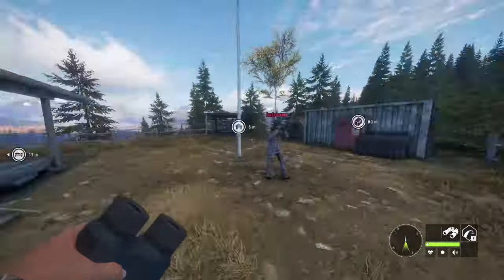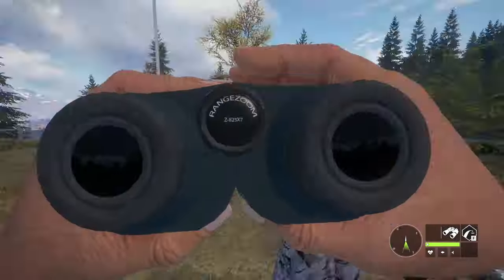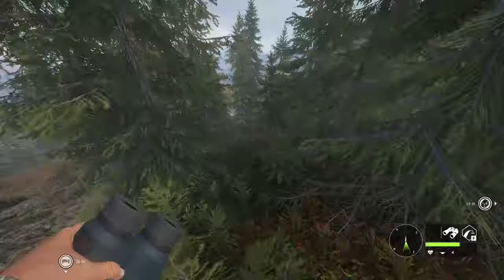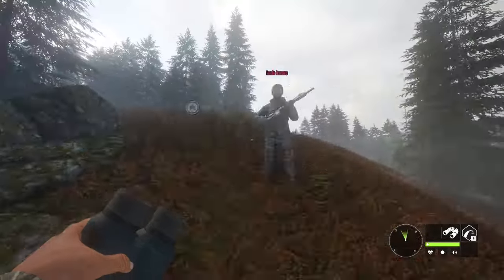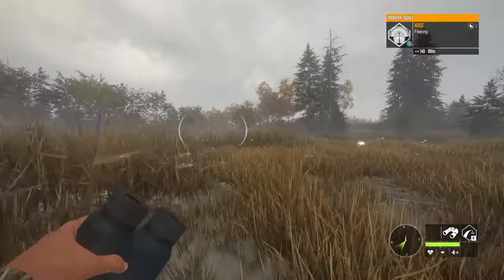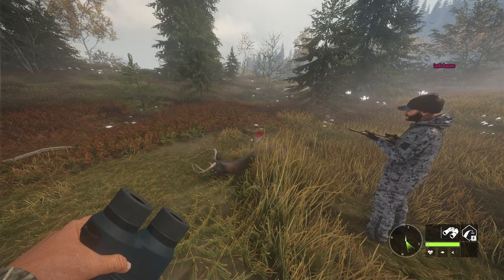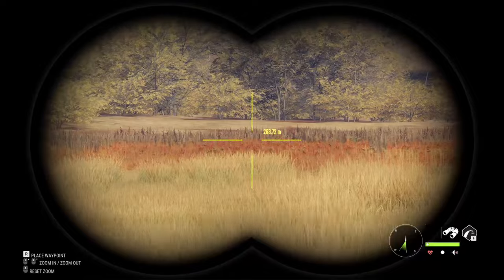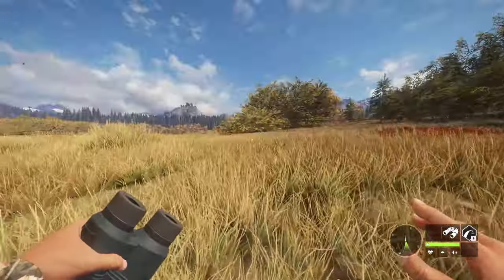I'm Teaching a Brand New Player COTW For 30 Days! | theHunter: Call of the Wild: Part 1